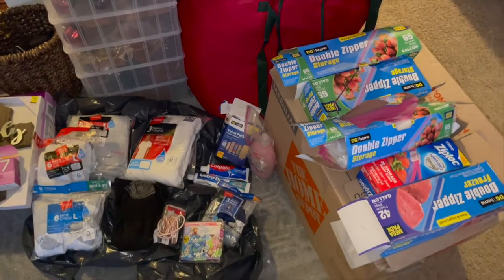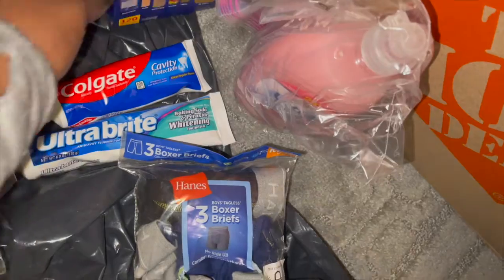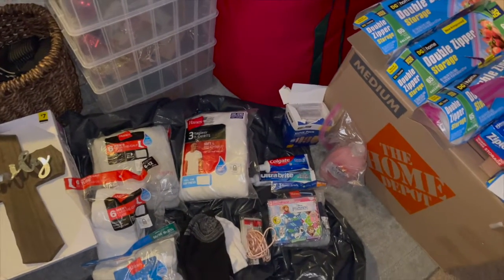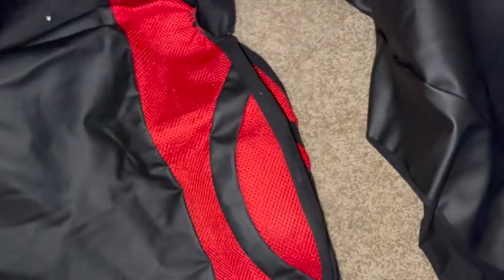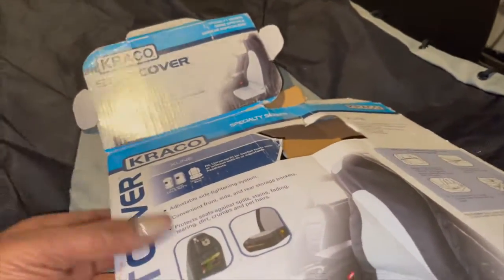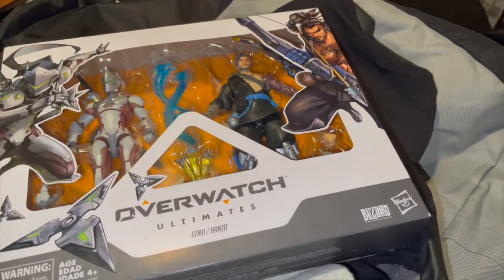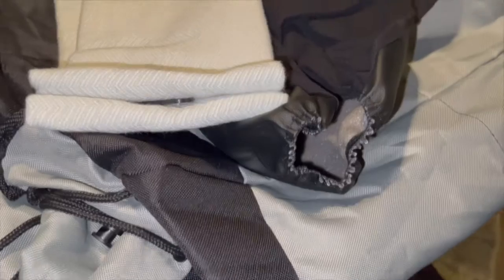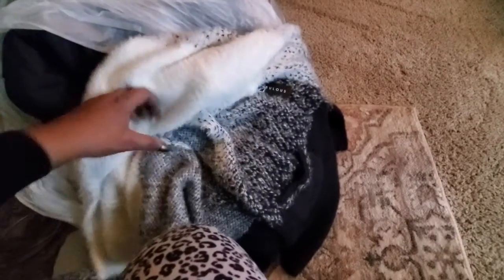**DUMPSTER DIVING - HAULS, HAULS AND MORE HAULS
I FIND A TON OF STUFF WHILE DUMPSTER DIVING, SOMETIMES I JUST HAVE TO GRAB IT AND GO. I'M NOT ALWAYS ABLE TO RECORD. HERE ARE SOME HAULS FROM PREVIOUS DIVES THAT I WERE'NT ABLE TO RECORD.